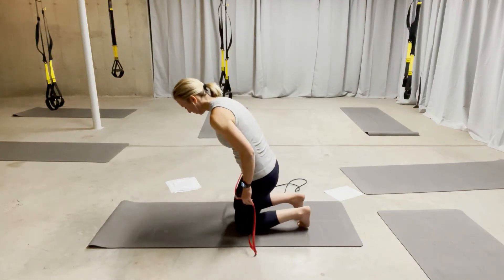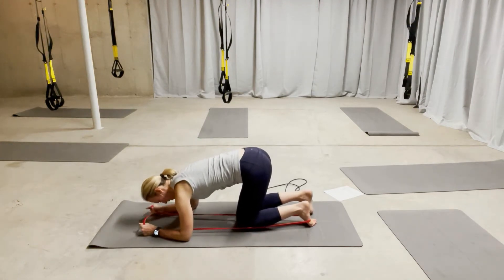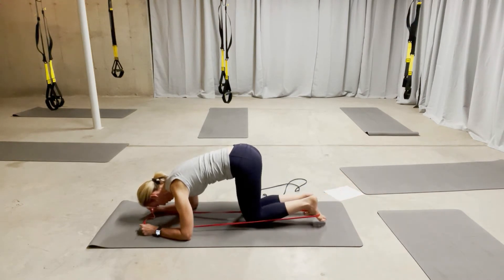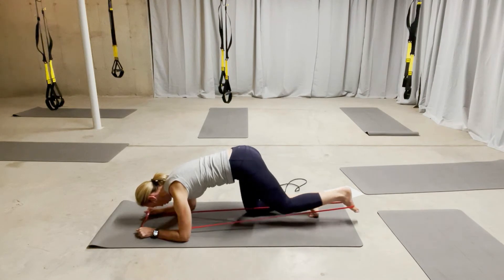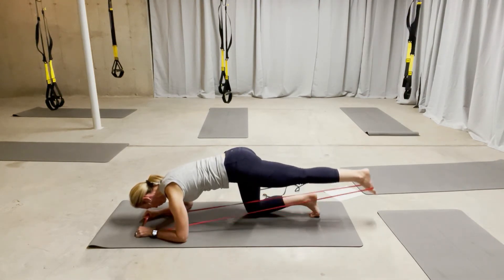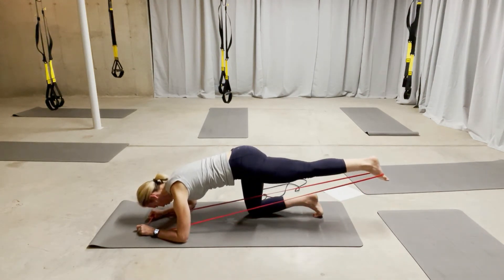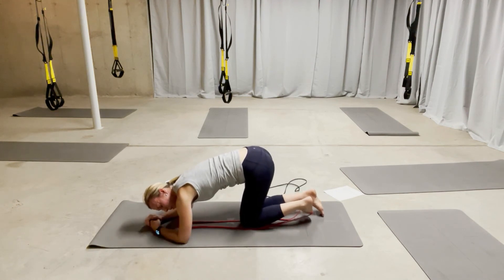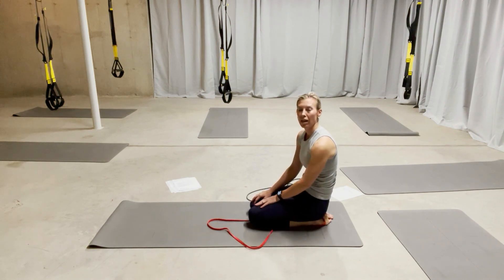infinity loop - kneeling bend and stretch AND lower and lift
quadruped kneeling bend and stretch AND lower and lift with infinity loop